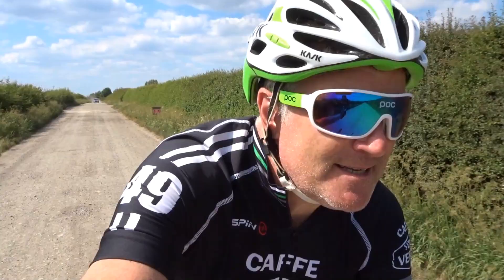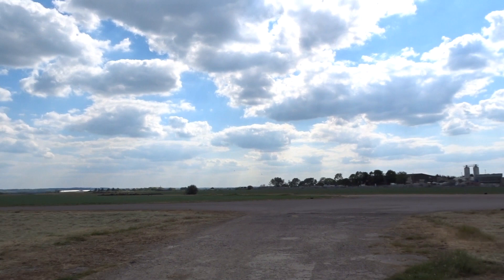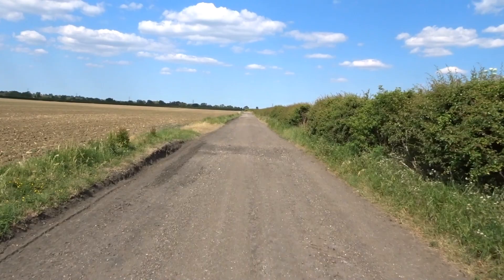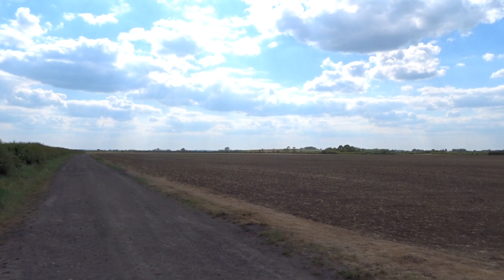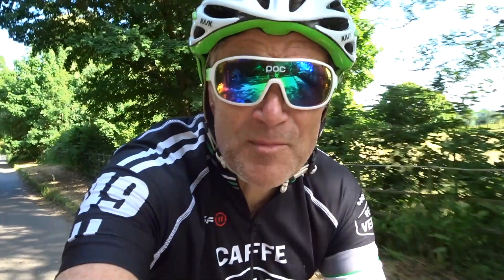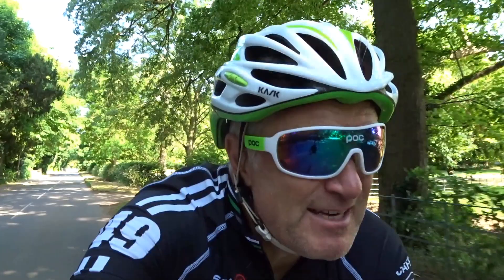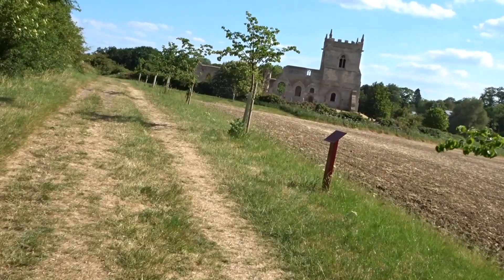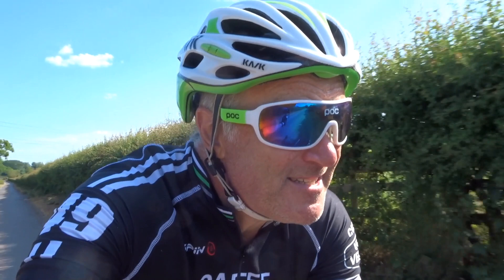Nottinghamshire Gravel Bike Ride, Langar, A Norman Church, A squirrel and a secret project update.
An afternoon ride in Nottinghamshire on a Trek Checkpoint to collect Veloviewer Explorer Tiles.

Around Langar Airfield, a Norman Church, a squirrel and an update on the ( no longer ) secret project

James Morrison

🎵 Track Info:

Title: Blizzards by Riot
Genre and Mood: Country & Folk + Calm

🎵 Track Info:

Title: Morning Mood by Grieg
Genre and Mood: Classical + Happy